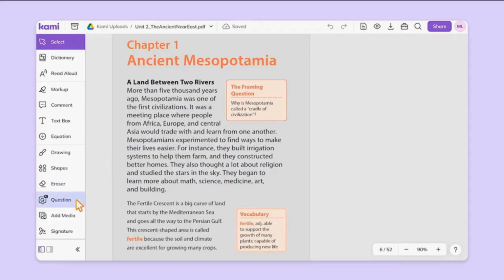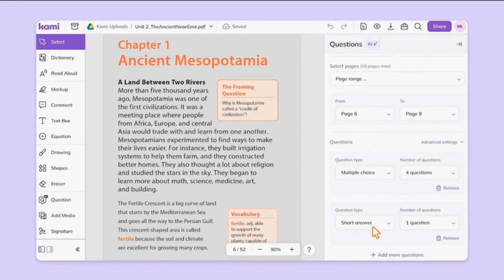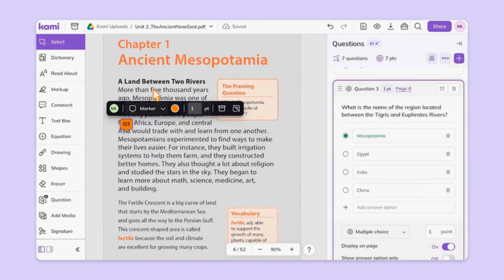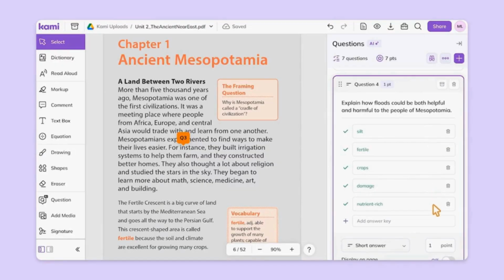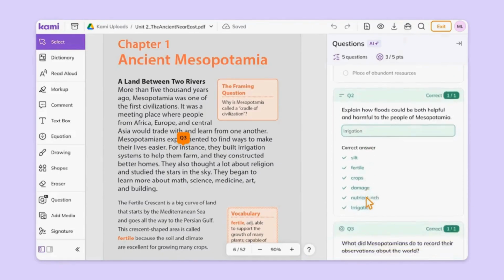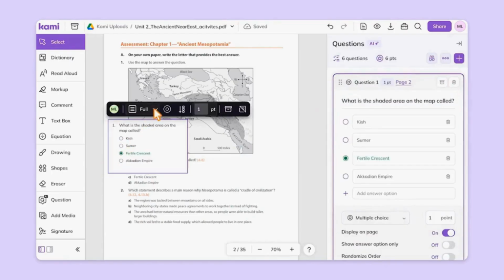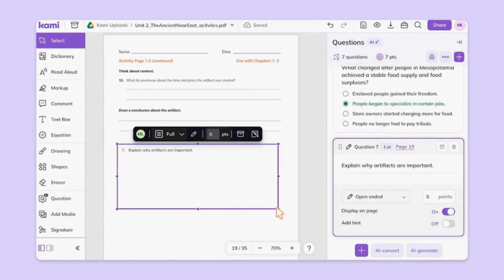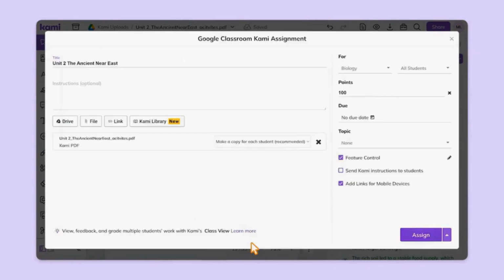3MTT 2 16 26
Kami's New Questions AI Tool: Creates and grades questions from documents you already have (similar to Google Forms but that you do not have to create from scratch)!